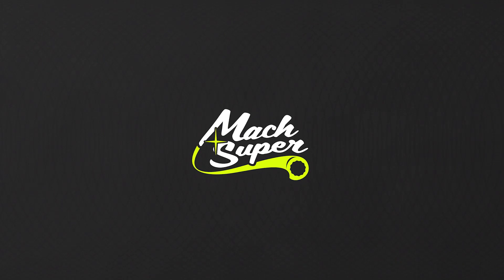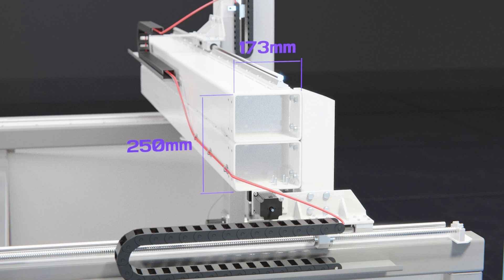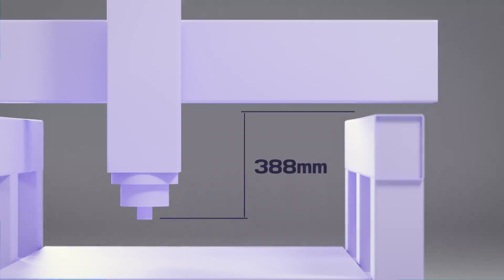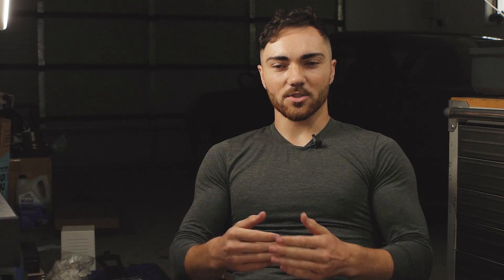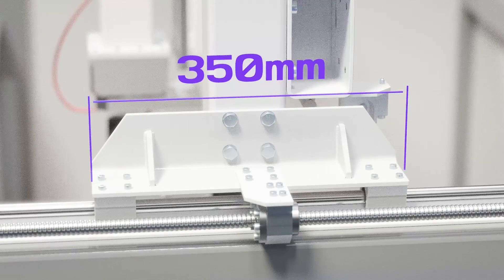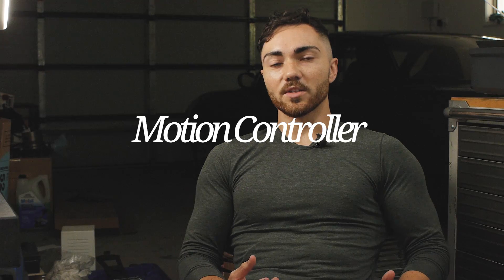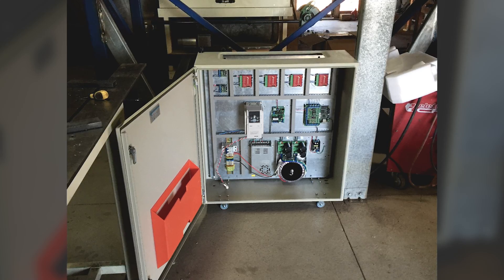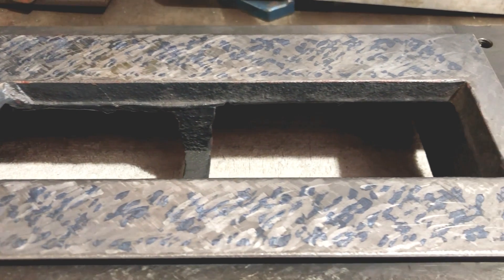How NOT to Design a 5 Axis CNC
Use my DIY 5 axis CNC router as an example of what not to do when making your own. We'll cover the biggest problems that my machine had and how I would fix them.

After getting questions on my machine after the first video, I wanted to answer some of those questions and also talk about some design flaws that you should avoid in your own projects. Most of them relate to the gantry, such as gantry shape, orientation, and style. I also talk about Mach4 and the Warp9 Ethernet Smooth Stepper and the issues it had.

To everybody excited for the mill project, I am working on it whenever I can, I've been studying full-time since January

0:00 Introduction
0:52 Gantry Shape
2:31 Gantry Style
6:46 Gantry Orientation
8:06 Linear Motion Guides
9:24 Motion Controller